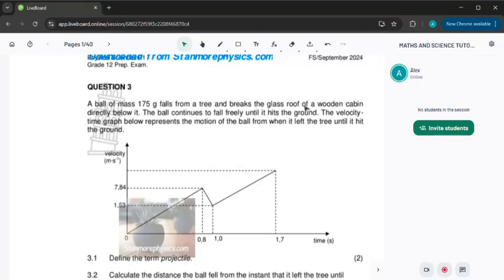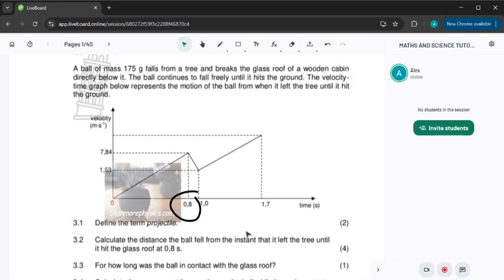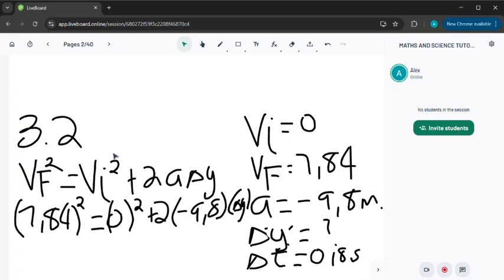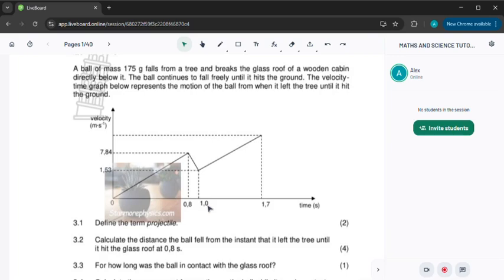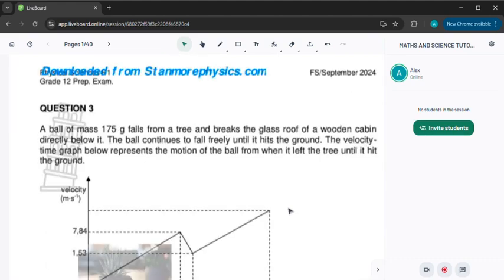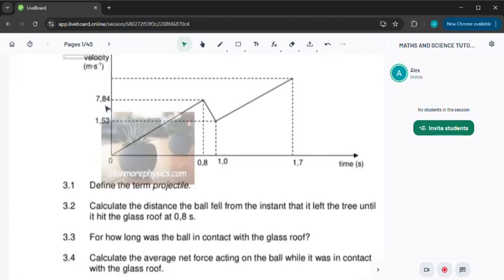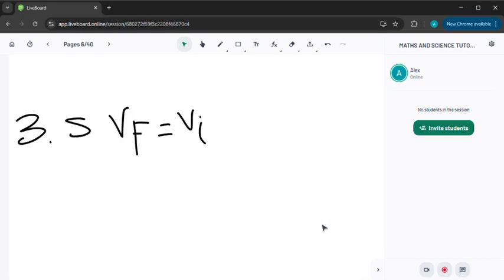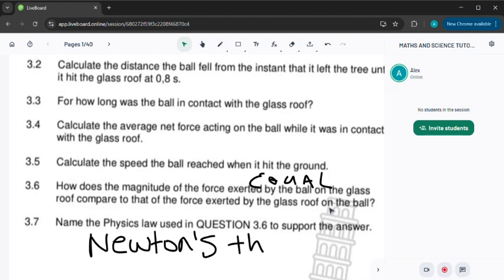Grade 12 Physical sciences: Vertical Projectile Question 3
Question 3 From Free state Prelims Physical sciences